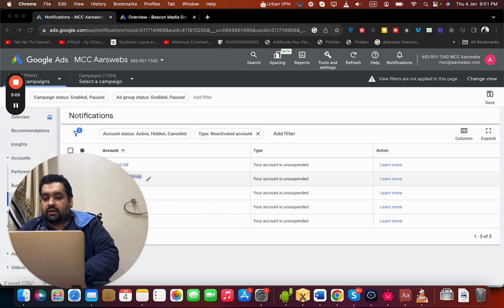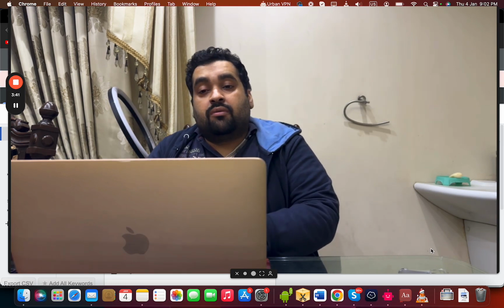Google Ads Account Suspension - NEW Account Suspended [FIX]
✅ For Custom Inquiries 👉
We are a Google Partner Company

In this video, I, Ali Raza, a certified advertising professional and owner of a Google partner company, discuss a case study about a Google Ads account that was suspended for suspicious payment. I explain the various reasons why Google Ads accounts can be suspended and highlight the importance of complying with Google's standards. I also share how my team and I were able to successfully restore a suspended account and offer our services to help others facing similar issues.

Chapters:
00:00 Introduction
00:44 Google's Standards for Advertisers
02:07 Case Study: Account Restoration
04:55 Services Offered